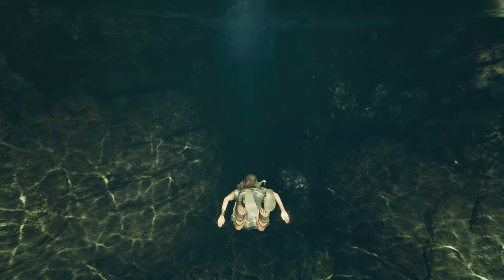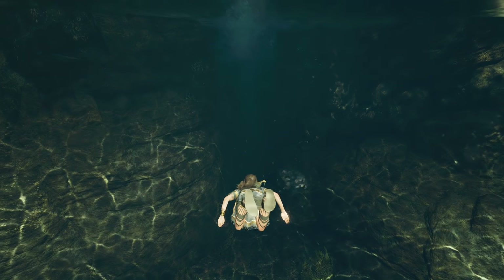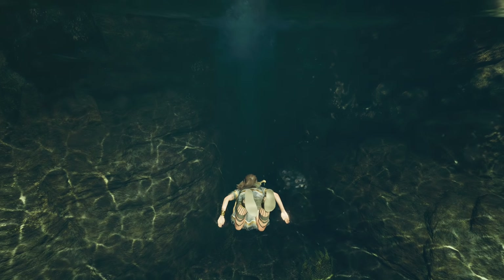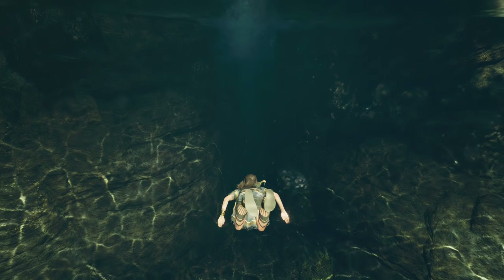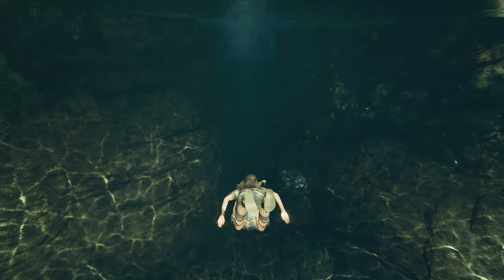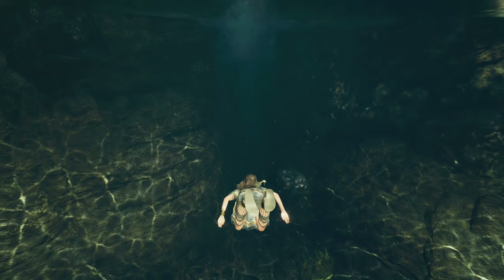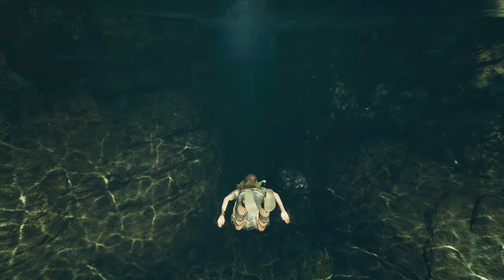Where The Game Shines - Part 11 - 🏺💀 Shadow of the Tomb Raider - Lets Play Walkthrough Gameplay PC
Shadow of the Tomb Raider Gameplay Lets Play - In Shadow of the Tomb Raider, Lara must master a deadly jungle and overcome terrifying tombs. As she races to save the world from a Maya apocalypse, Lara will ultimately be forged into the Tomb Raider she is destined to be. 👇🏻 MORE INFO DOWN BELOW 👇🏻Buy games on GOG and support Odd

The current schedule is posted at the bottom of the twitch page.

🤔 NEW HERE? 🤔

Brossard QC
J4X2V7
Canada

Thanks to Square Enix for the review code.